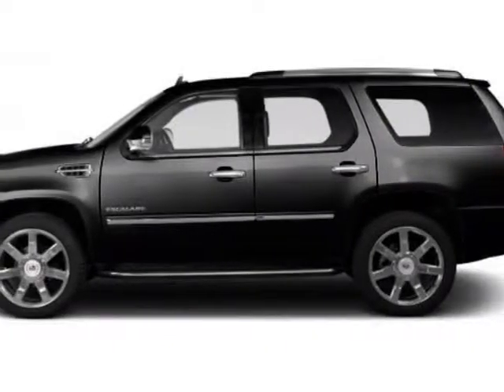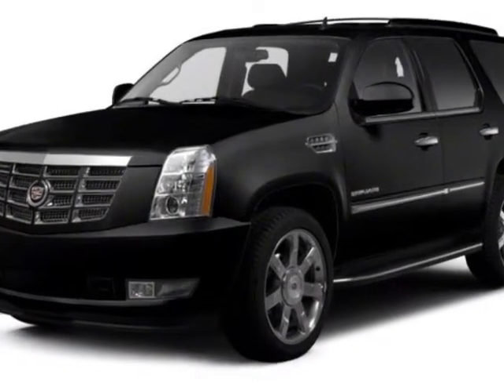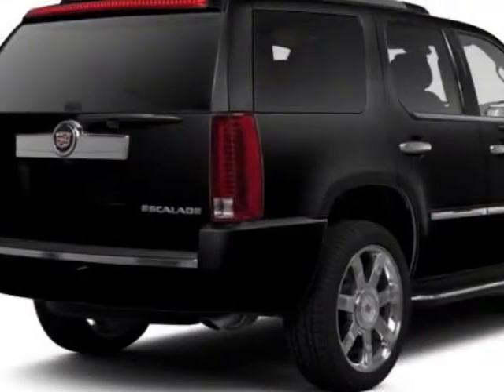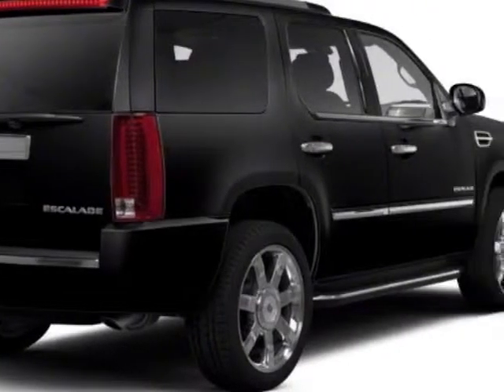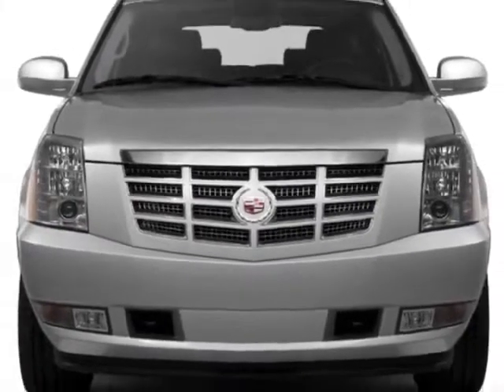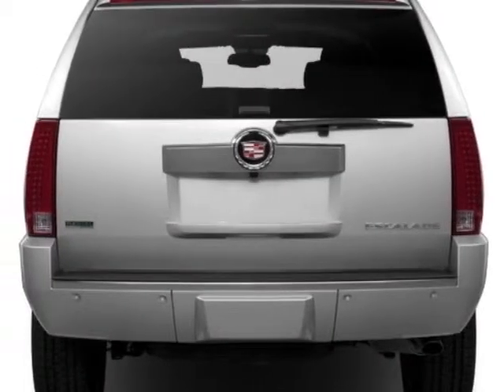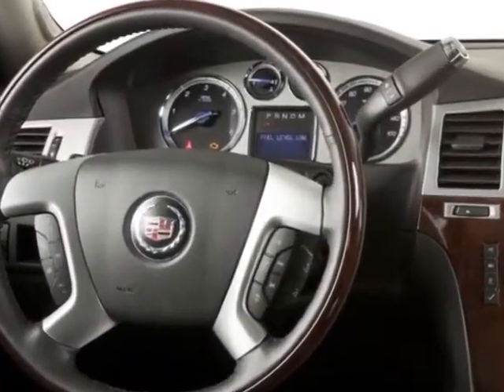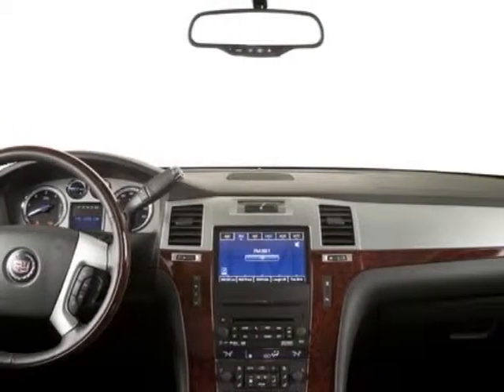2013 Cadillac Escalade RWD Premium SUV - Columbia, SC